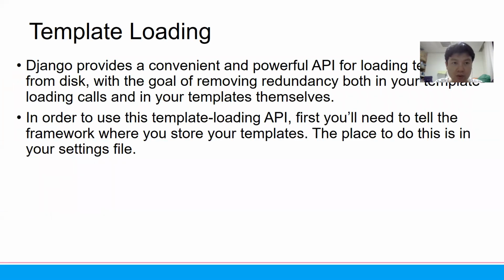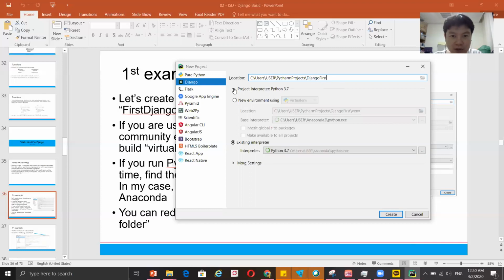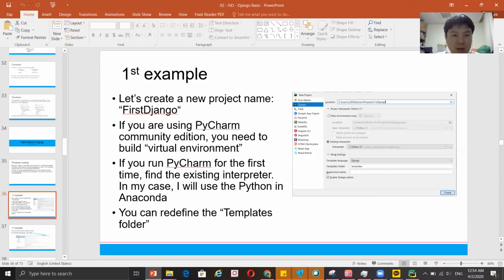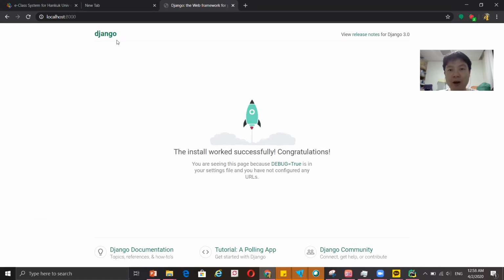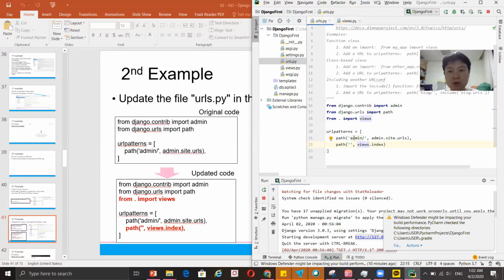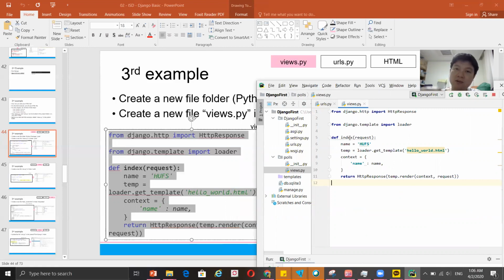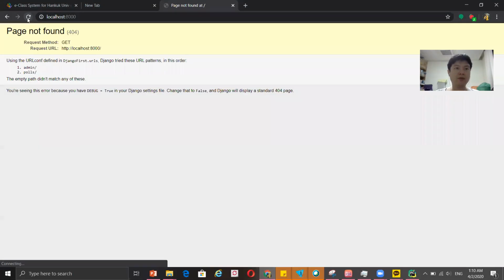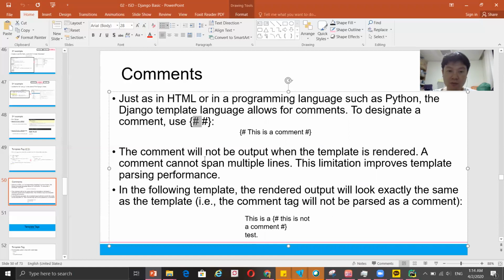[Information System Dev] - Week 03 - Django Basic (Part 2)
This is the course of Information System Development about Django Basic (Part 2)